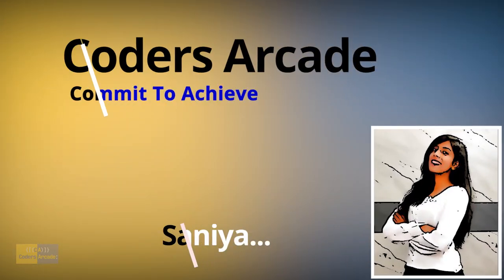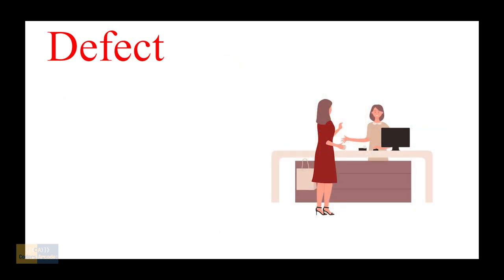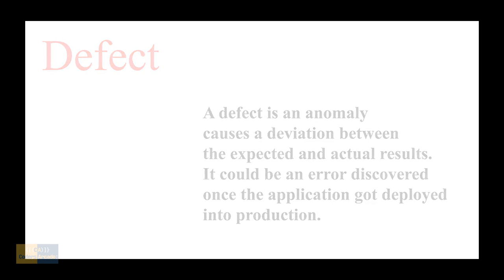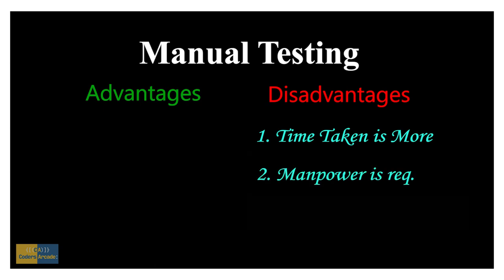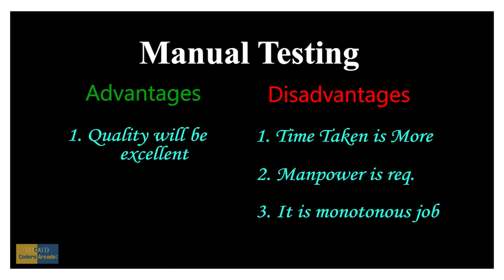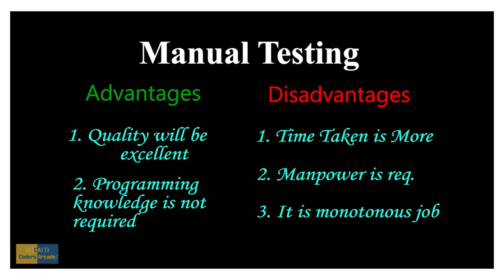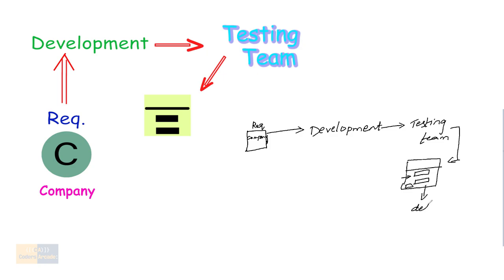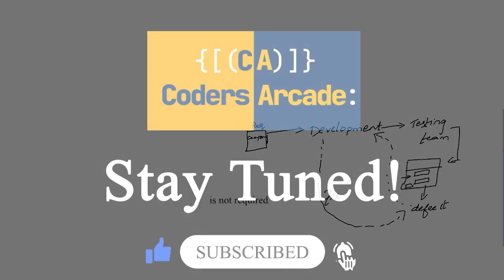Introduction to Manual Testing 💻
⭐ In this video we have discusssed about Introduction to Manual Testing.